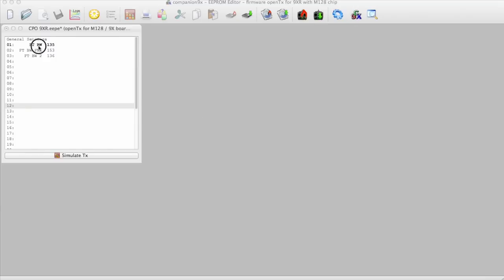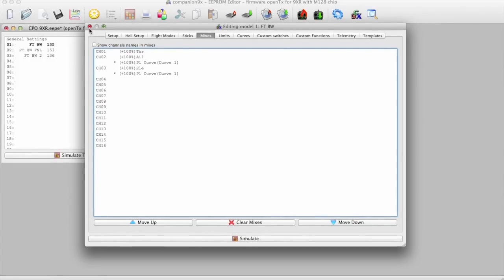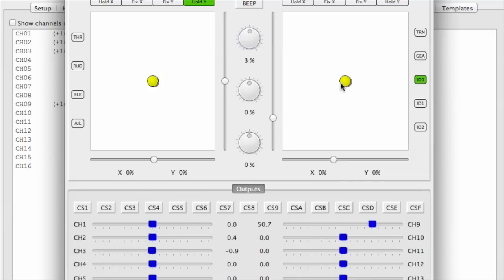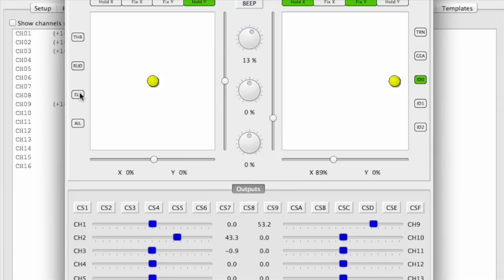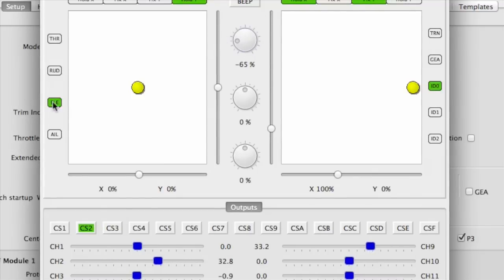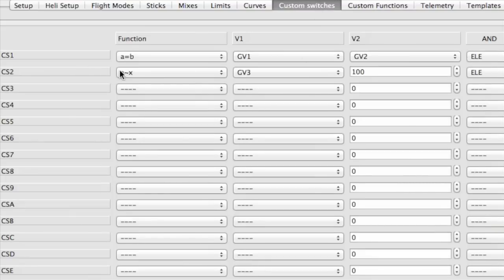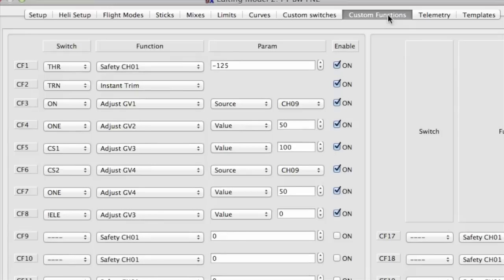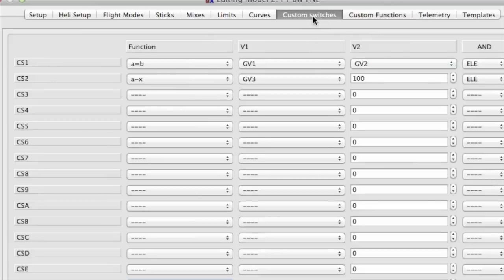Variable Rates in OpenTX (Companion9x) : Part Four of the 9XR Series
Here's what's covered in this video:

This video is a follow-on to the last video where I showed my simple method for variable rates that can be adjusted with a pot knob while in flight. I decided to tinker some more and attempt to come up with a way to meet the following requirements:

1. Rates (weights) should be adjustable via a knob or slider
2. The ability to "turn off" and "turn on" adjustability should be established
3. Changes in weight settings should not be jumpy, even when "turning off and on" the ability.
4. The adjustment should span an entire range, with defined low and high limits of adjustment.

So this video shows the evolution of my solution. I am sure there is a better way, so I am hoping the OpenTX experts can take a look and give me some ideas. I haven't really seen that this has been done yet...but I am sure it has.

This is a journey. It's my journey. However, I learn much from other people's experiences and I know that others can learn from mine.  This is a log of sorts, or a vlog, of my progress in learning to set up, use, and modify my new Turnigy 9XR transmitter. I am taking you along as I turn it on for the first time, install the battery, flash new firmware using companion9x on my Mac, calibrate the sticks and pots, calibrate the battery voltage...and eventually...even more.  It's a newbie perspective, because this is the first time I have ever done this.

There are several types of instruction videos. Most tend to be carefully scripted or edited "best case scenario" moments. The instruction is correct, and helpful, but sometimes leaves us lost if things don't work just right in our world. The format presented in this video is the raw (but of course edited for your sanity) process I used to get up and running with this new piece of hardware. It's not meant to take the place of the other great how-to videos on this topic...and in fact spans many of those topics in a few minutes. I didn't go into a lot of extra time to show how to do something that exists in other great videos already.

When I run into a problem, I'll show you what it was, and how I got around it. That way, if the same thing happens to you, you may gain some ideas on how to proceed. I have several problem-solving moments in this video, and I am certain to have many more in future videos.

So that's it. Next will be using the Orange DSM2 module to connect to my existing Spektrum receivers. I'll share my observations and the things I learn along the way.

As always, if you have any feedback or helpful additions, it is most appreciated!

cpo